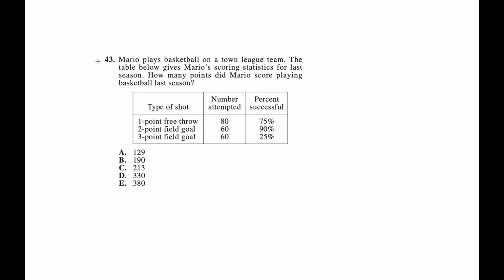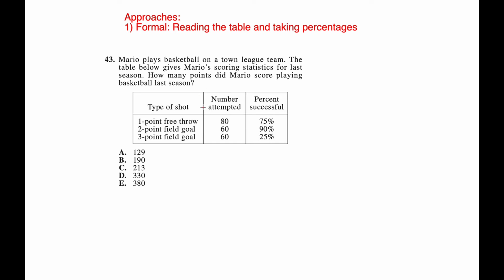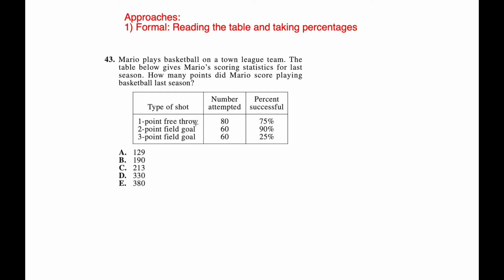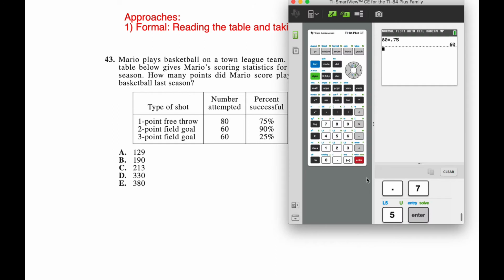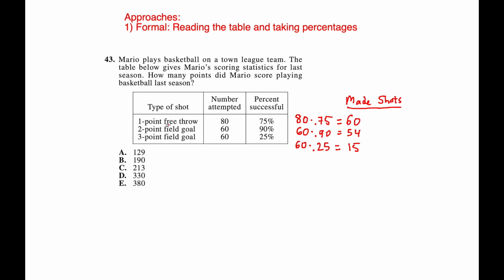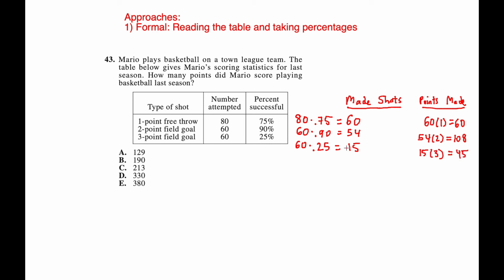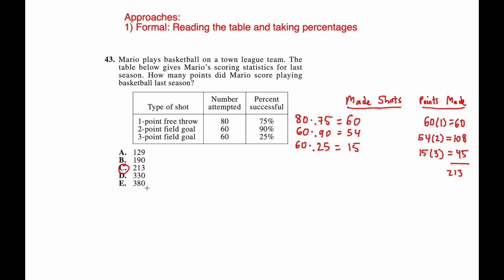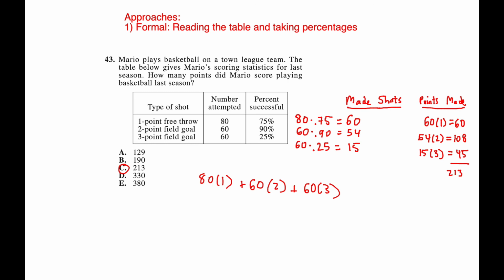ACT Math 74F: Question 43